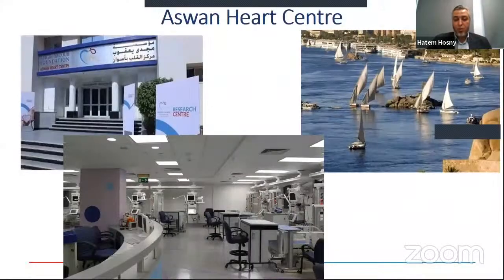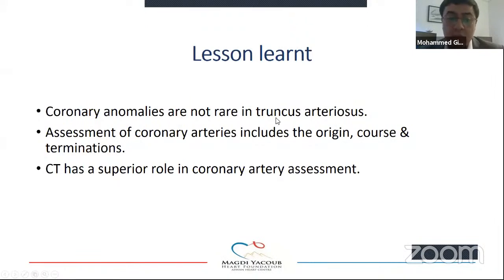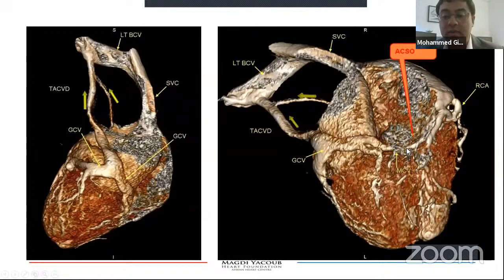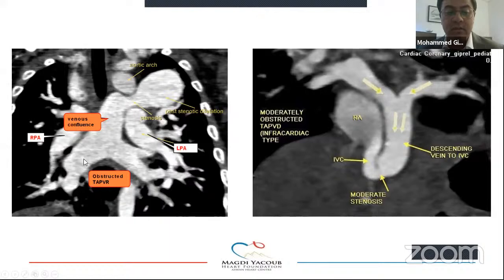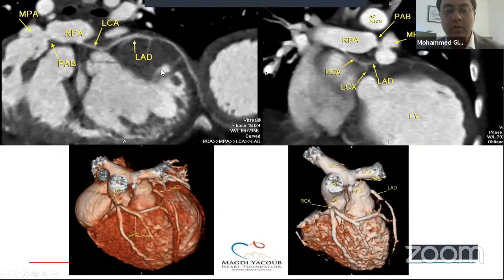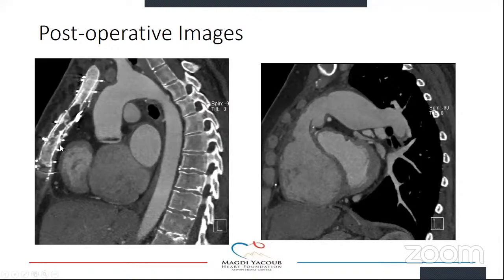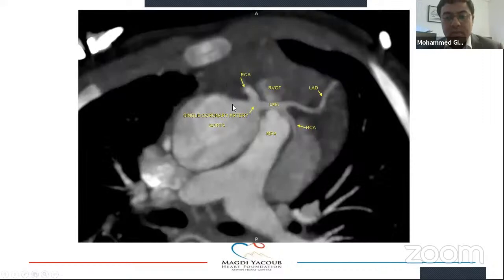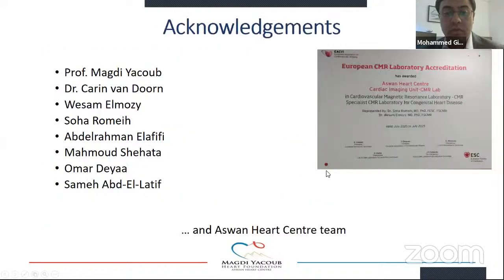Our Nightmare Cases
Dr Mohammed Gipreel and Dr Hatem Hosny will present and discuss 9 complex clinical cases from Aswan Heart Center -Egypt.